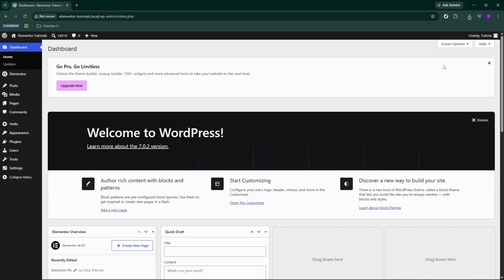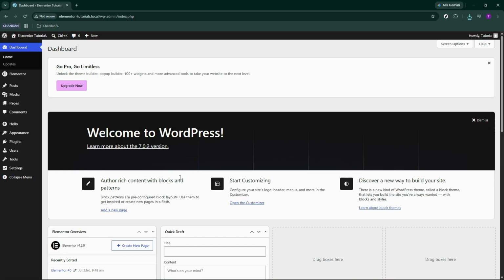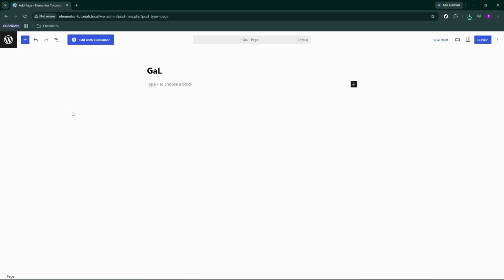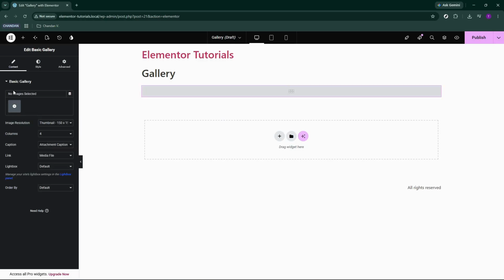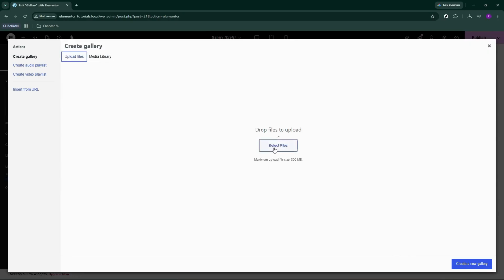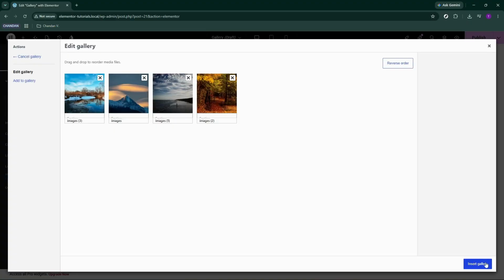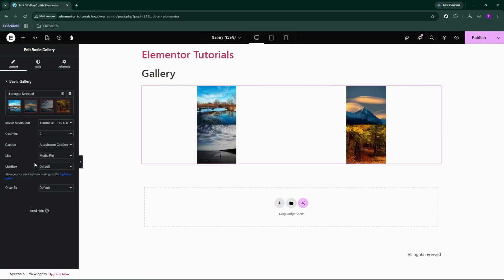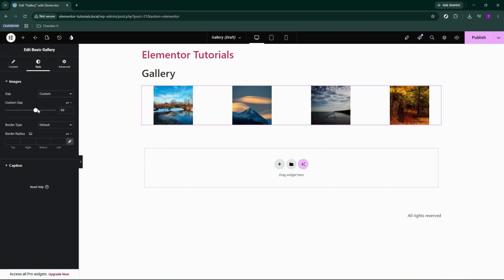How to Create a Gallery in WordPress Using Elementor - Full Guide (2026)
In this video, you'll learn how to create a gallery in WordPress using Elementor, even if you're a total beginner or just need a quick refresher. By the end of this guide, you'll know exactly how to set up a stunning gallery so you can showcase your images beautifully on your website.

Here is the step-by-step breakdown:
00:00 Navigate to WordPress Dashboard
00:15 Create a New Page for Your Gallery
00:30 Name Your Gallery Page
00:45 Edit Page with Elementor
01:00 Add Basic Gallery Widget
01:15 Select Images from Media Library
01:30 Upload New Images if Needed
01:45 Create and Insert Your Gallery

Creating a gallery in WordPress using Elementor allows you to beautifully showcase your images and enhance your website's visual appeal. This process is straightforward and perfect for both beginners and those looking to refresh their skills.